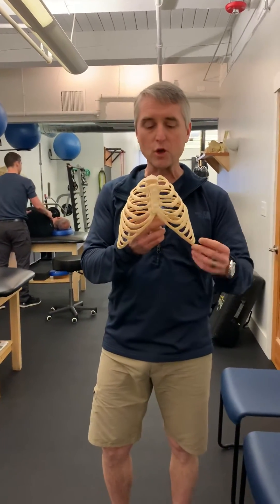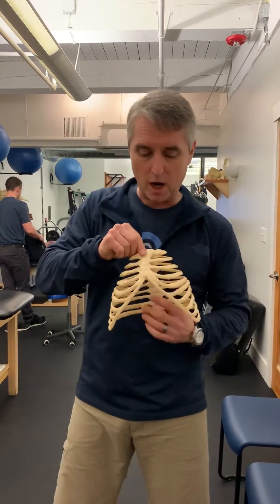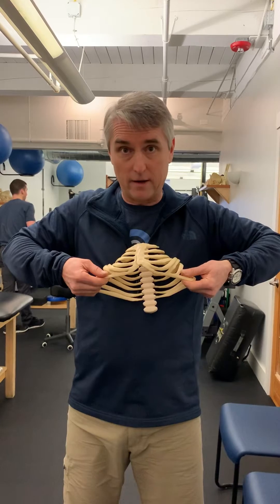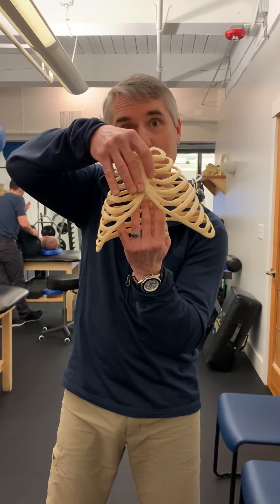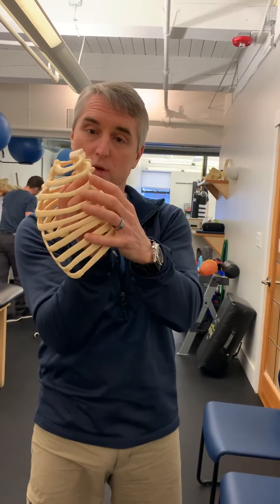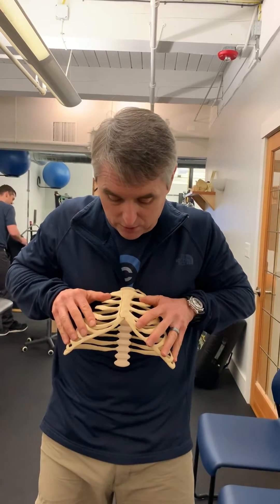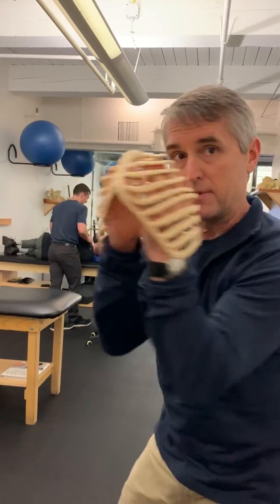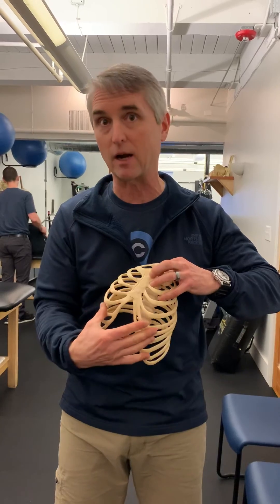Wide infrasternal angle/ISA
This is one fairly common presentation of a wide infrasternal angle/ISA description & scenario.